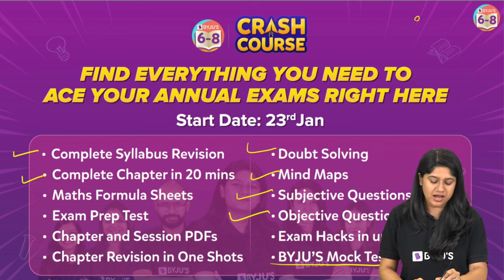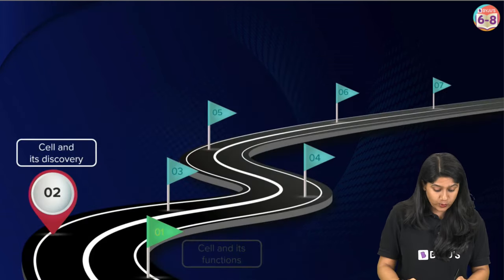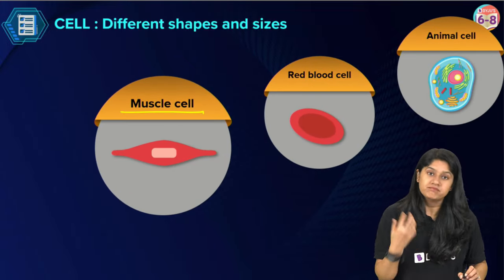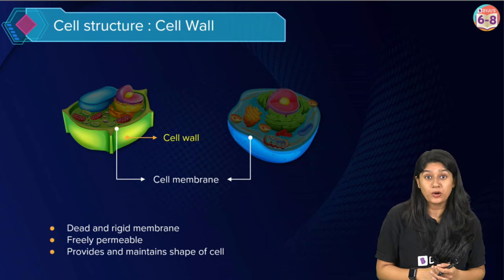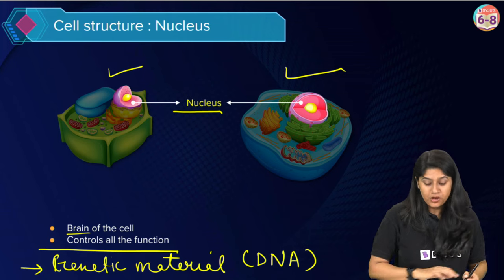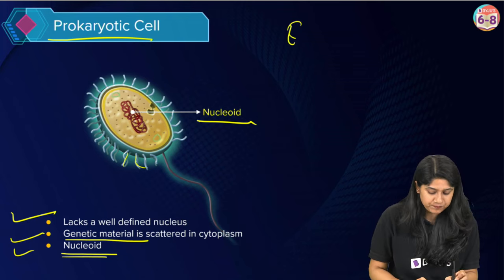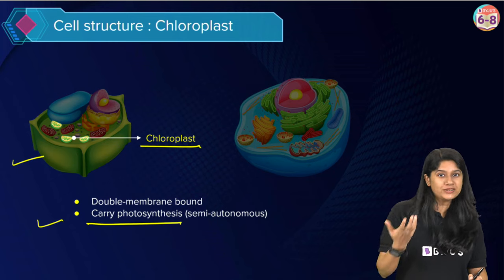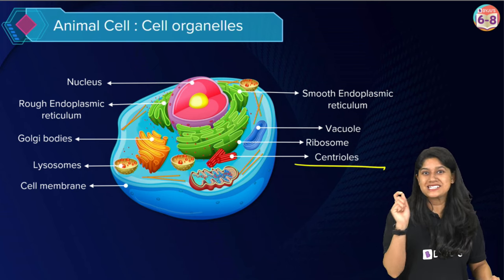Complete Cell: Structure and function Under 20 mins Class 8 Biology | Crash Course | BYJU'S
Stand a chance to win worth ₹100 Cr Scholarship